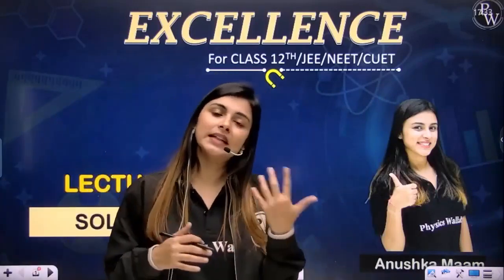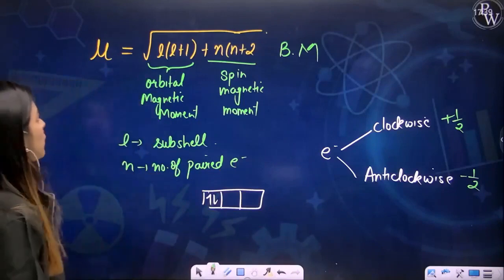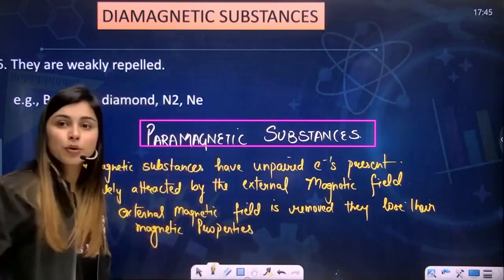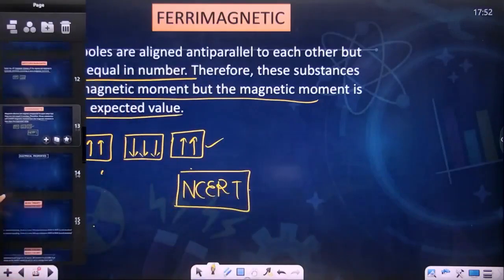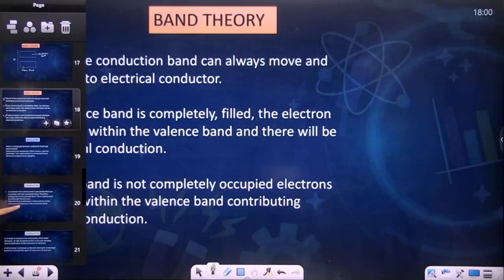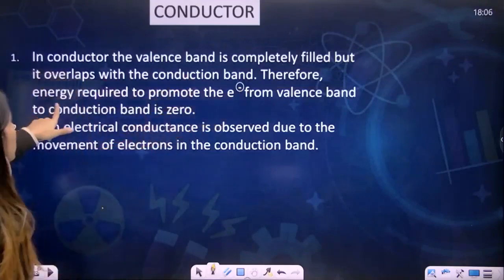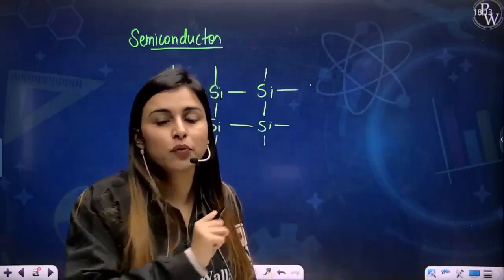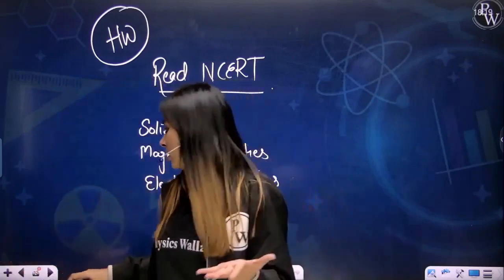chapter solid state lecture 8 for jee neet icar